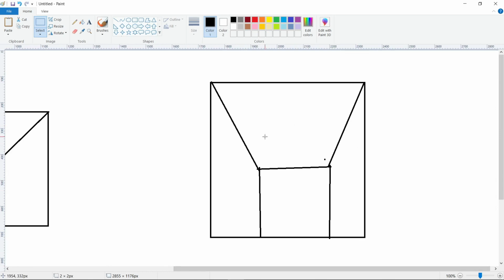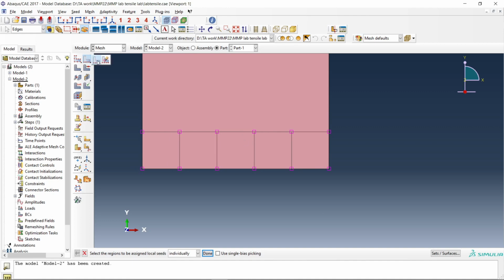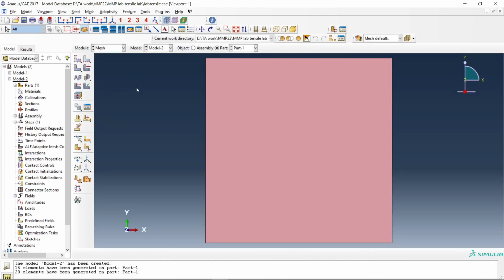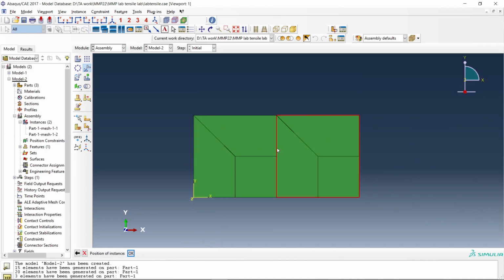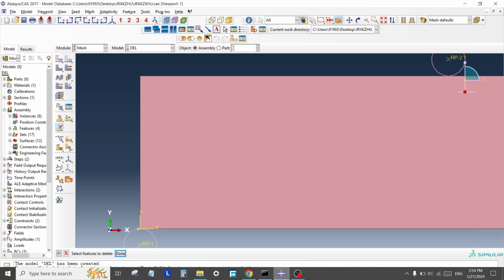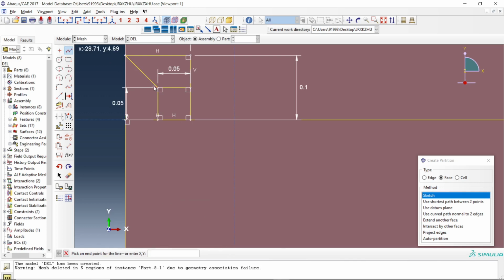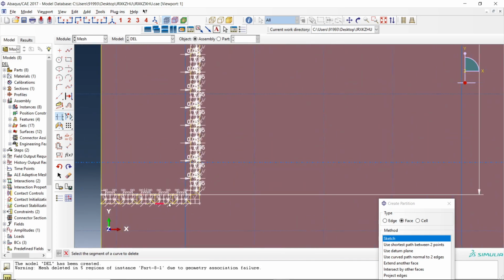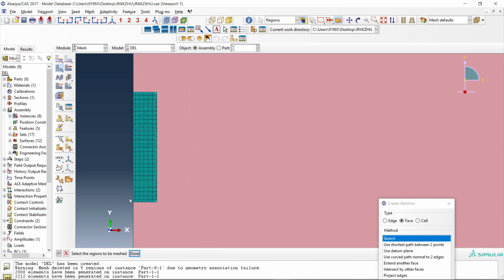Transition meshing in Abaqus